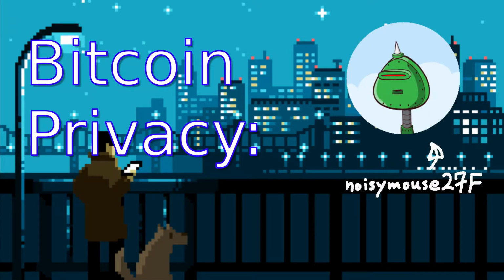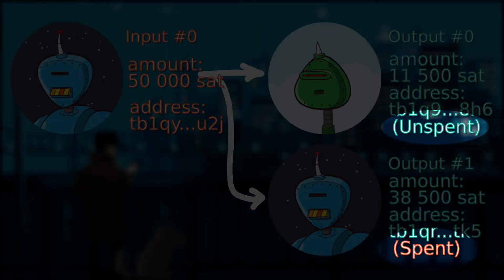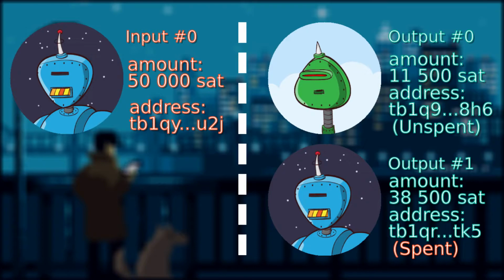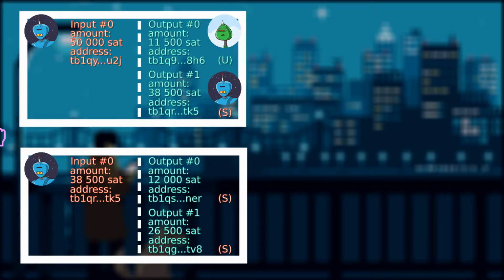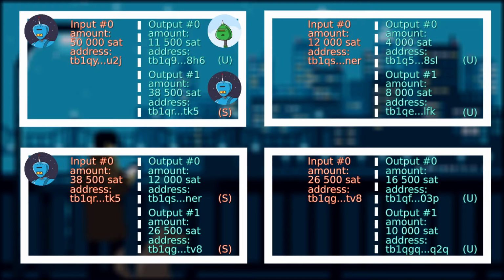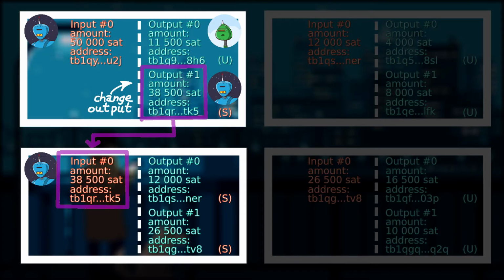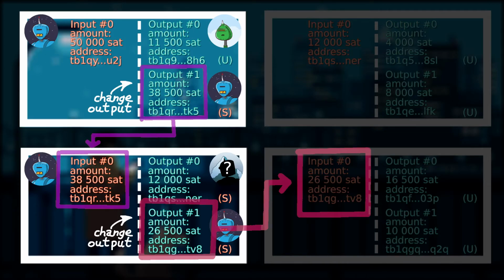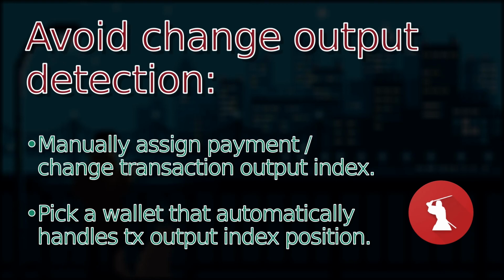Bitcoin Privacy #3: Change Detection - Change Output Position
In this video, I shown the importance of why change output position could give away your identity even if you do not address reuse.